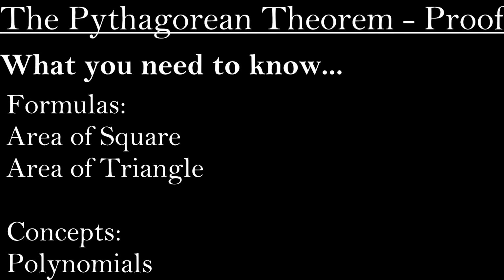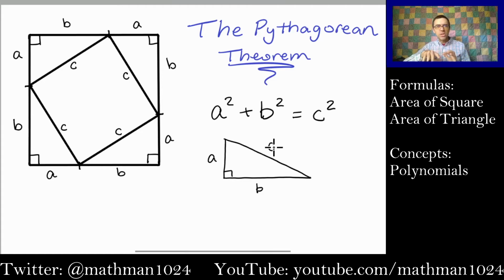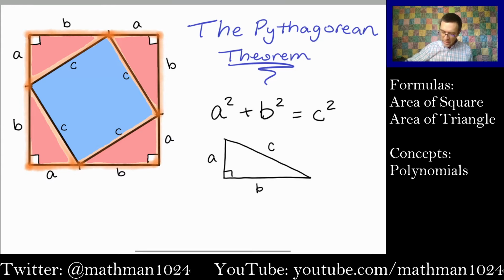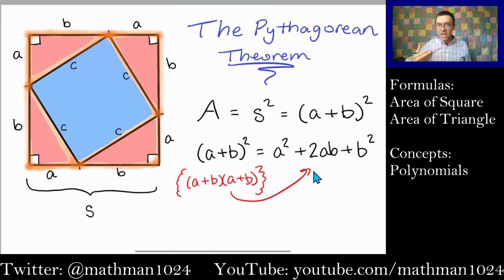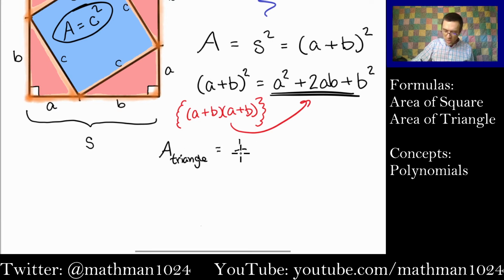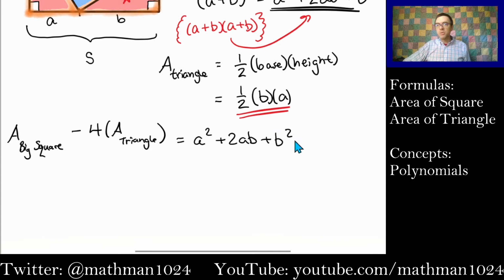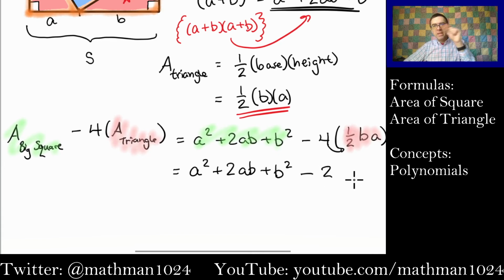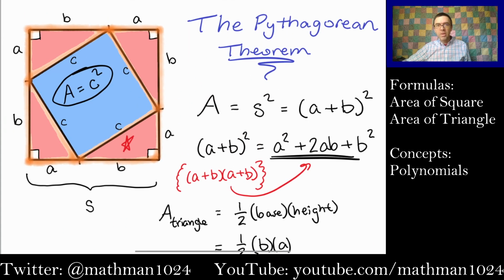The Pythagorean Theorem - Proof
This video shows hot to use a square with inner triangles to prove the Pythagorean Theorem which is a^2 + b^2 = c^2.
You need to know the formulas for the area of a square and a triangle.  You should also be familiar working with polynomial expressions.